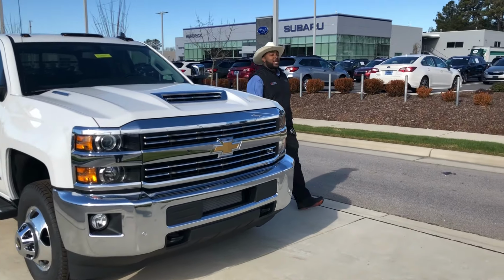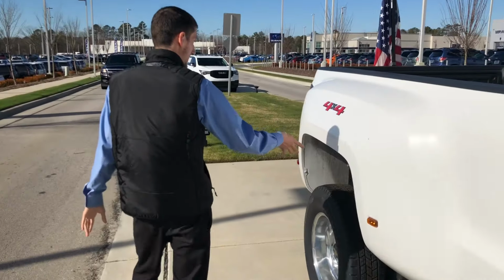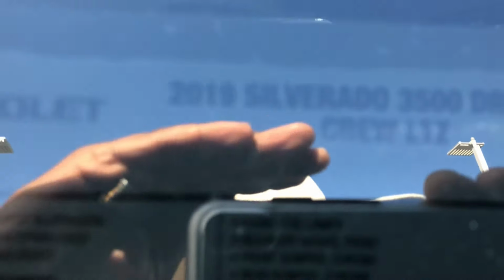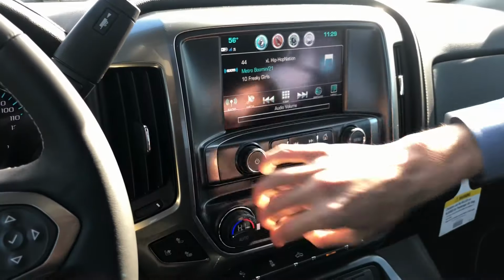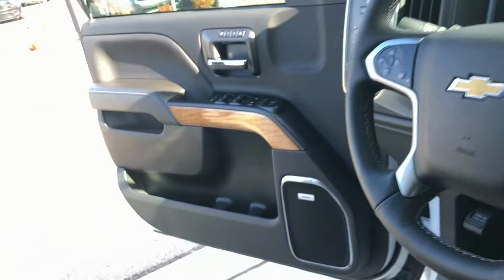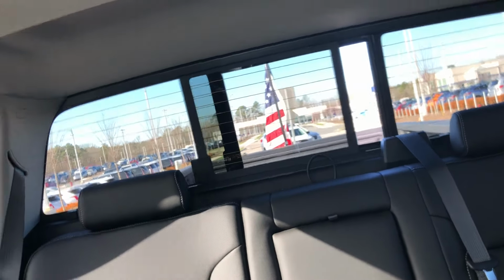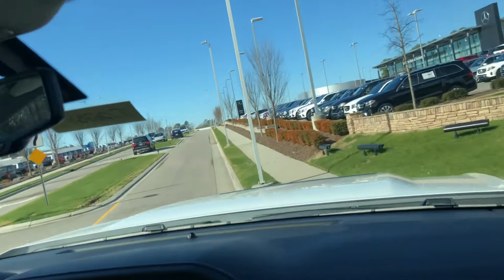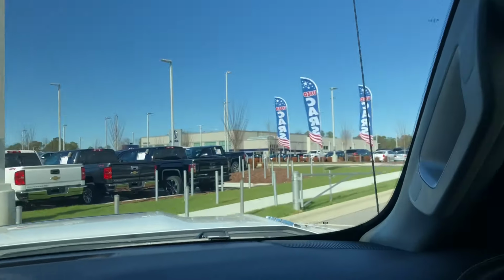2019 Chevrolet Silverado 3500HD LTZ Walkaround, Features, and Test Drive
Our goal is 100% customer satisfaction, my personal belief is that buying a car should be fun! Everyone should get a good deal on the car they want and have a completely satisfied  experience!